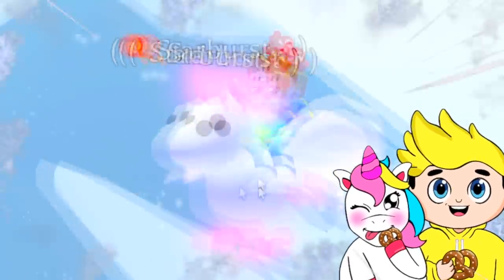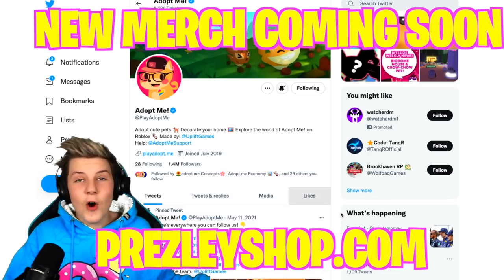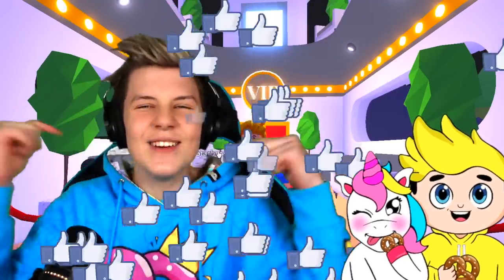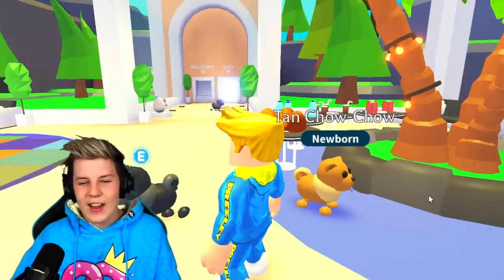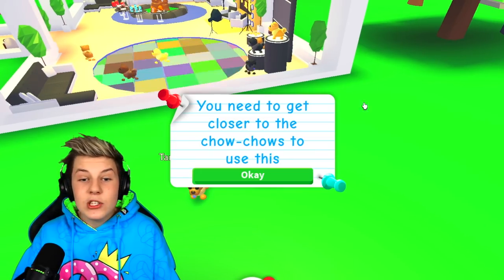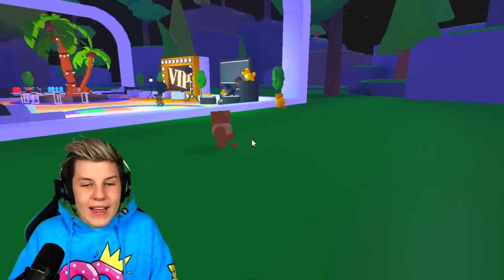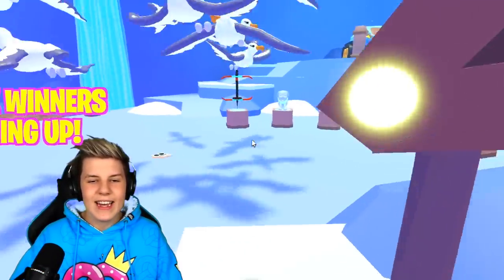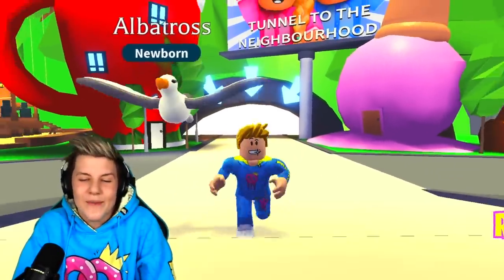This LEGENDARY GLITCH in Adopt Me Gets CHOW CHOW Pets!?!!! Prezley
Today Prezley tries tiktok hacks in roblox adopt me to get legendary hacks to work to get the new chow chow pets golden chow chow, tan chow chow and chocolate chow chow and black chow chow pet in roblox adopt me.

Family Channel 👉 @EmpireFamily